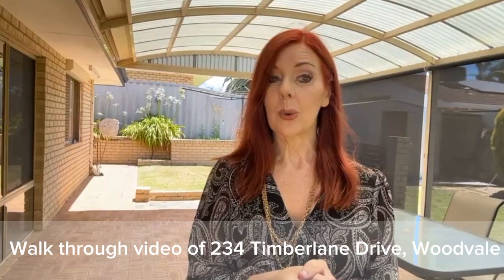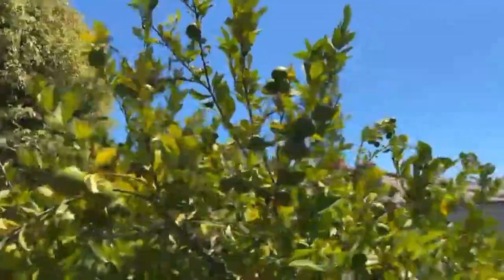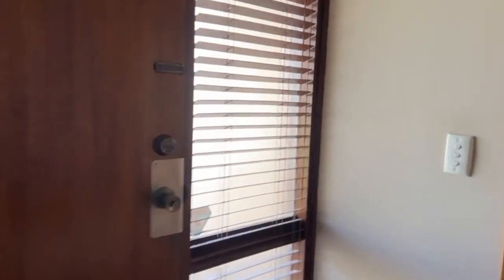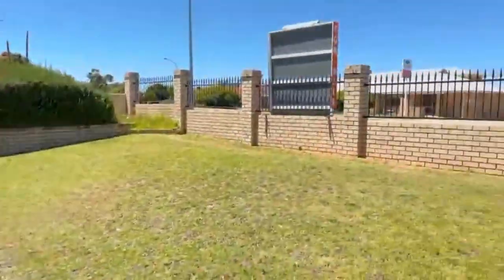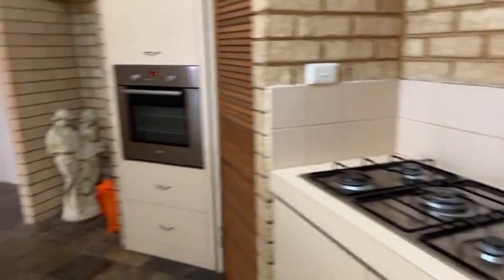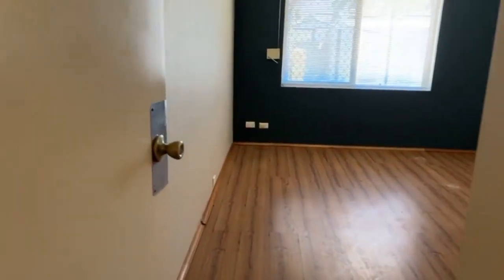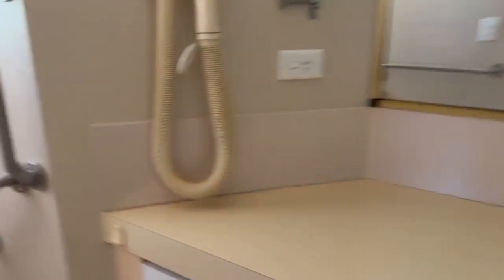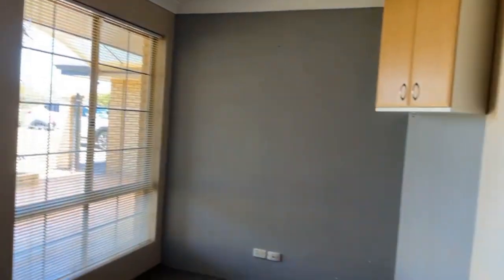234 Timberlane Drive, Woodvale